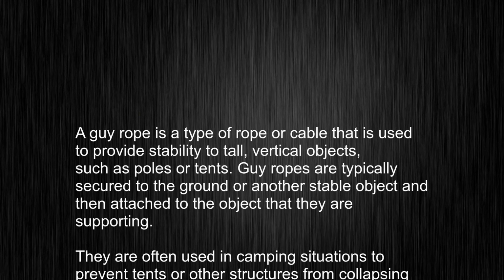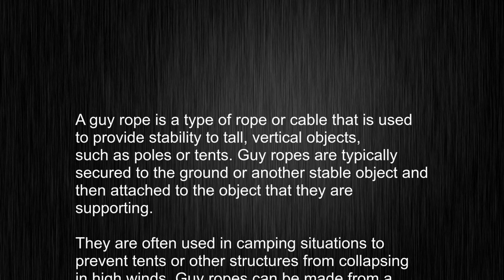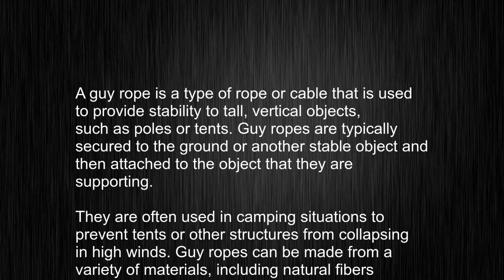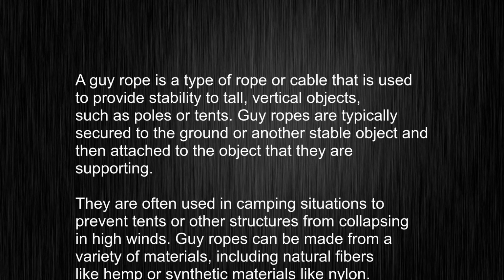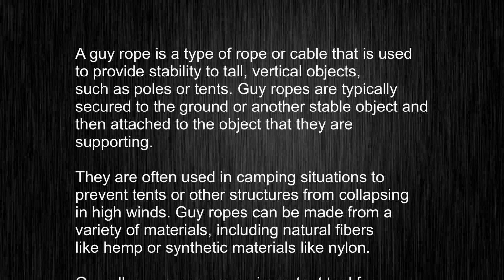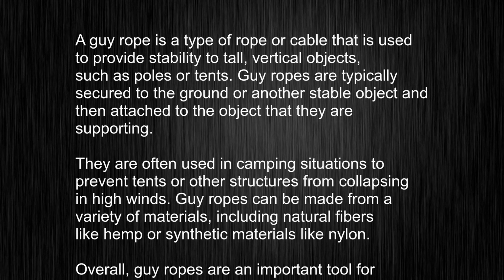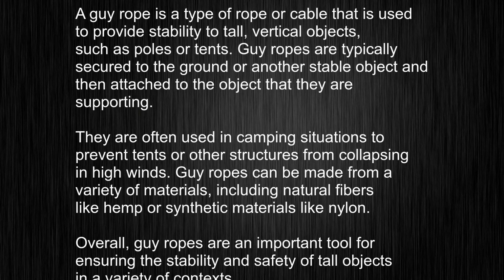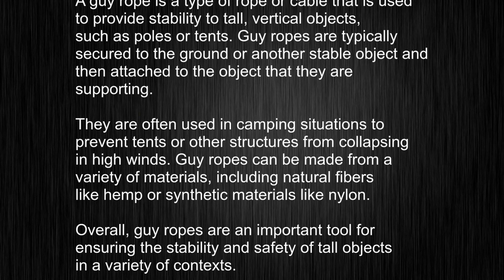What's the meaning of "guy rope", How to pronounce guy rope?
This video tells you what "guy rope" means, how to pronounce it, provides a pronunciation guide and an accurate definition.
00:00 Pronunciation
00:23 Meaning

- What is the meaning of guy rope
- How to say guy rope
- What is the definition of guy rope
- How to pronounce guy rope

Visit our free audio/video dictionary tutorial to learn how to correctly pronounce words/names and to learn their meanings, definitions, just like guy rope definition and meaning in Merriam-Webster, guy rope definition and meaning in Collins English Dictionary, guy rope definition and meaning in The Oxford English Dictionary, guy rope definition and meaning in Longman Dictionary of Contemporary English, guy rope definition and meaning in Cambridge Advanced Learner's Dictionary, and more.